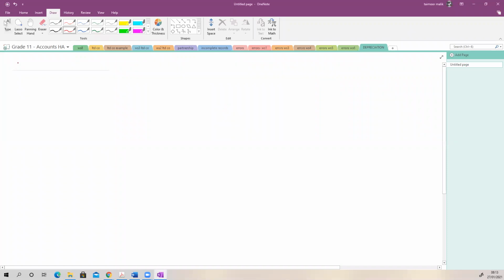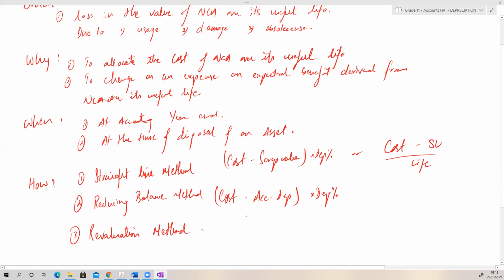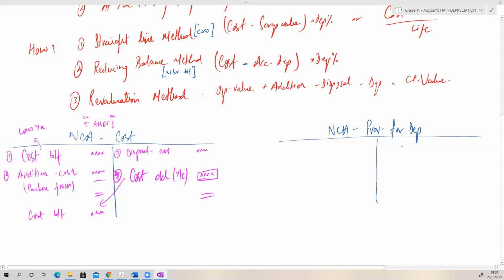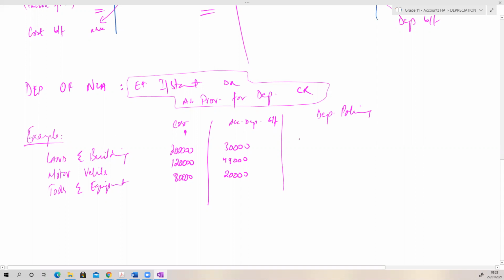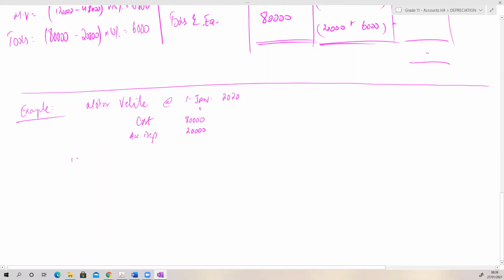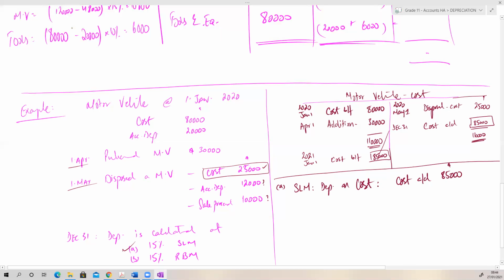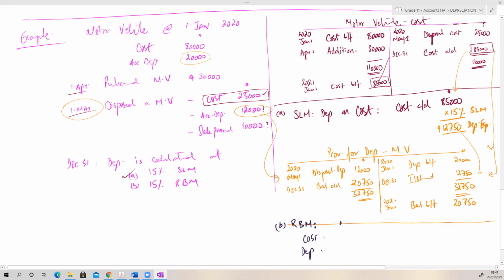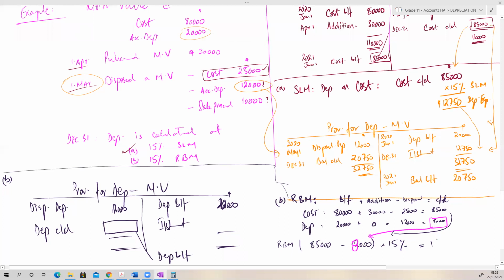O LEVELS ACCOUNTS GCE / IGCSE - DEPRECIATION OF NON CURRENT ASSETS (INTRODUCTION)